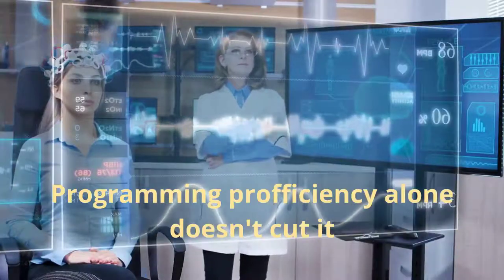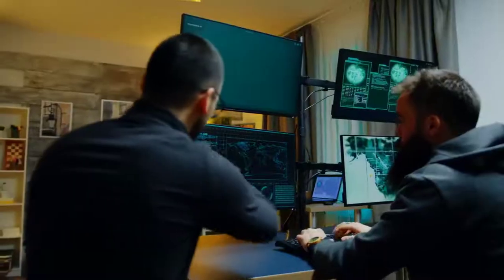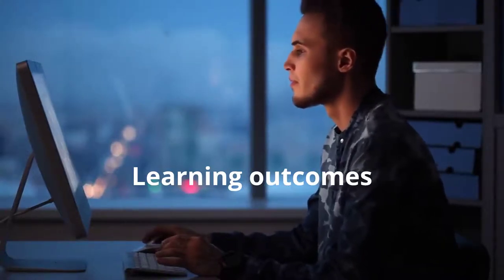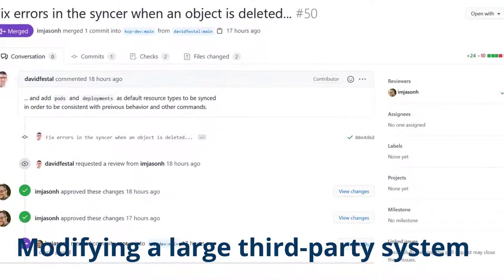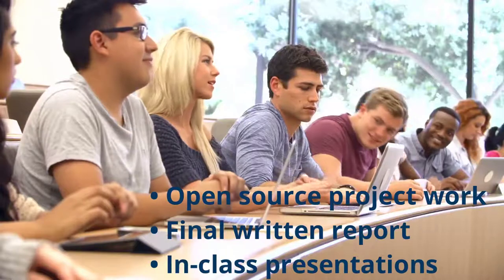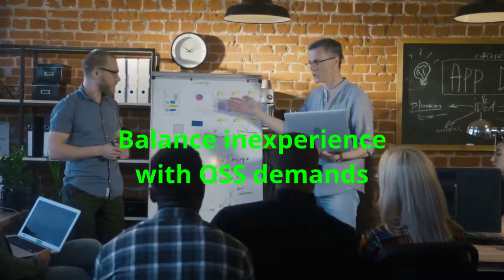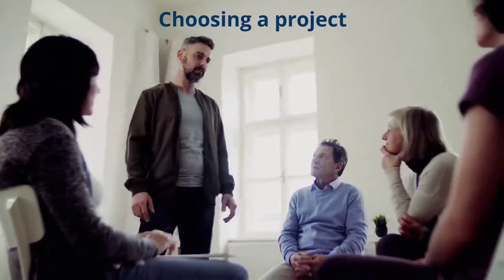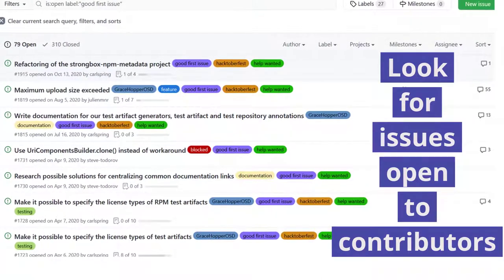Why computing students should contribute to open source software projects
Programming proficiency on its own is neither representative of the skills that the marketplace requires from computing graduates, nor does it offer the strong vocational qualifications it once did. By contributing to open source projects, students acquire in practice a range of skills, knowledge, and experiences that can help them to work productively as modern well-rounded developers. Successful contributions can be achieved by carefully guiding students in corresponding assignments, controlling their expectations regarding what can be realistically contributed over a term, and assessing many facets of each contribution.

More details can be found the article published in the Communications of the ACM, 64(7):36–38, July 2021. DOI:10.1145/3437254